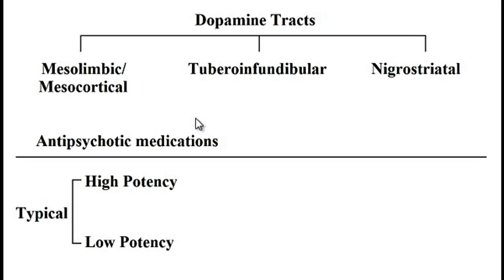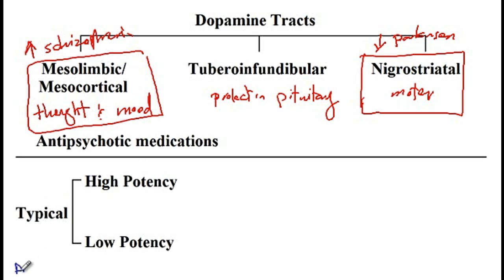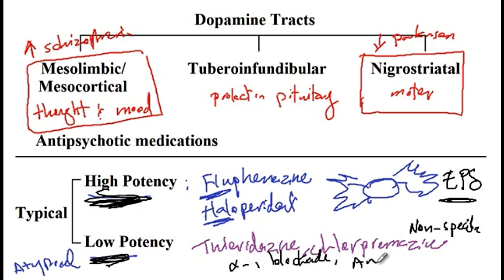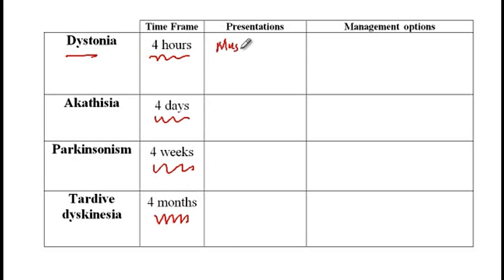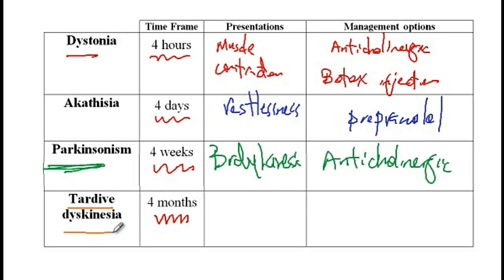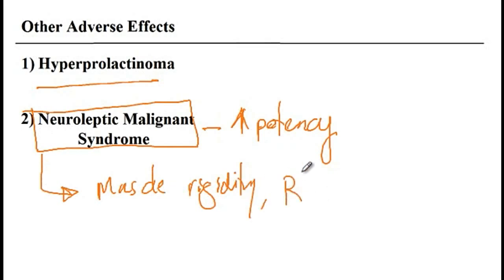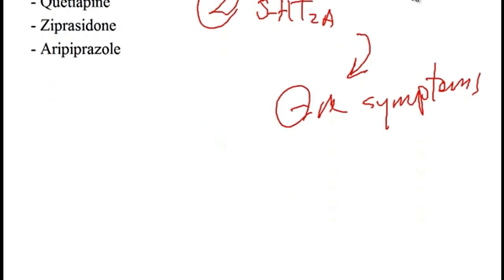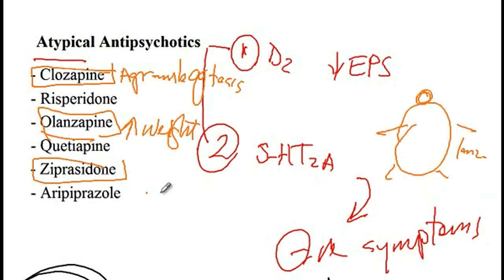USMLE ACE Video 108: Antipsychotic medications